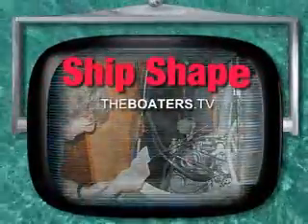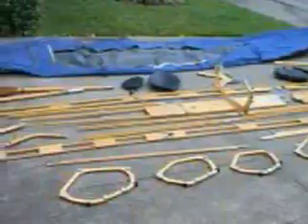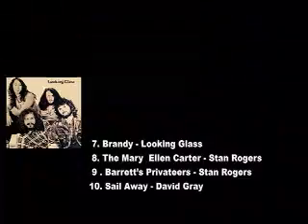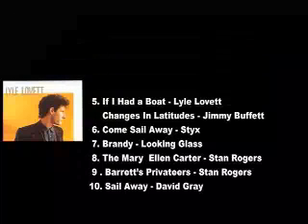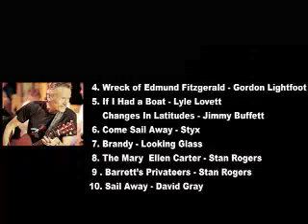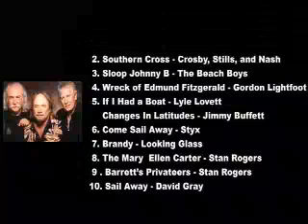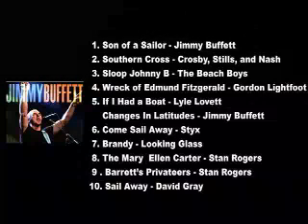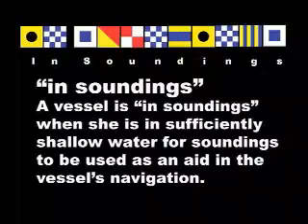37 Solar-Powered Boats, Folding Kayaks, Top 10 Sailing Songs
- First up today, there are numerous project currently underway to conquer the world's waterways with solar-powered vessels.

"The Loon," a 20-foot pontoon boat topped by a custom 738 solar panel, is the world's first commercially-available solar-powered recreational vessel.

Developed by Monte Gisborne, "The Loon" is available for purchase through Gisborne's own Tamarack Lake Electric Boat Company, in Orillia, Ontario Canada

Next, the Swiss-made catamaran "Sun21," a 46-ft long solar electric-powered catamaran, undertook the first motorized trans-Atlantic crossing using solar power only.

The "Sun21" arrived in New York City on May 8th, 2007, having covered about 7000 sea miles

Next up: Folding Kayaks are Seaworthy, Portable, and Fun to Assemble!

A great website to learn about folding kayaks is , where you'll find a forum and resources.

We feature a charming video from Aaron Tinling over demonstrating the assembly of a 20-year-old Klepper folding kayak. Quite the father and son activity

Here is another video we found on YouTube of two adults assembling their Klepper Kodiak. They say it took them around 25 minutes

Finally today, blogger Adam Turinas over at the "Messing About in Sailboats" blog recently conducted a poll where he asked readers to submit their favorite sailing songs. Adam has compiled and posted the Top 10 Results.

View this episode for the list of winners, and then sail on over to Adam's blog to check out some cool trivia about these and other popular sailing songs.